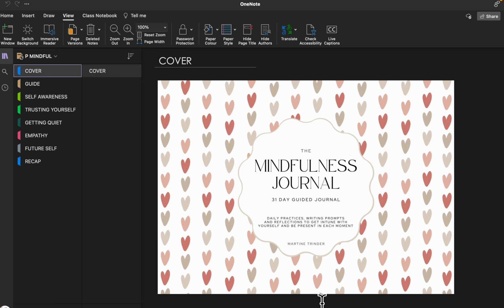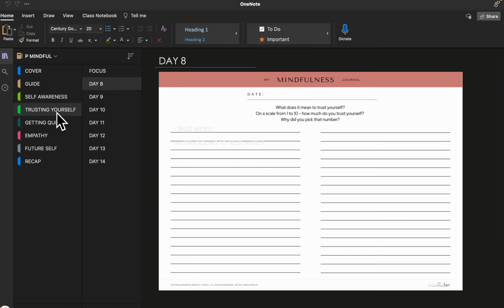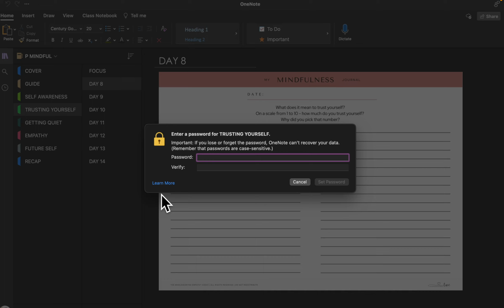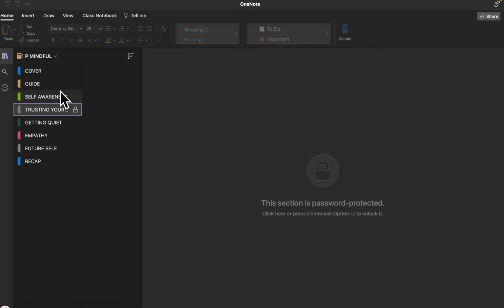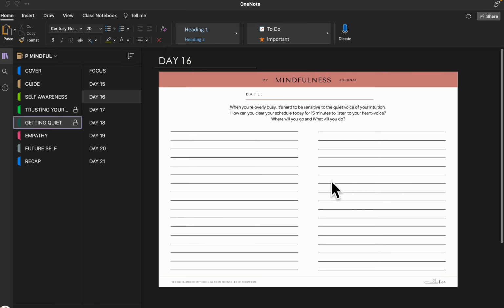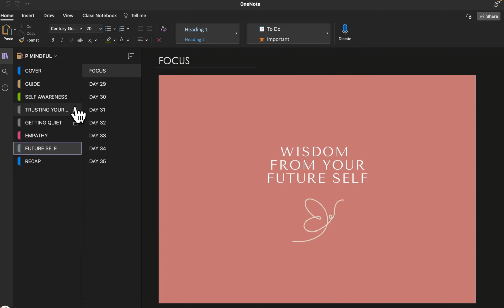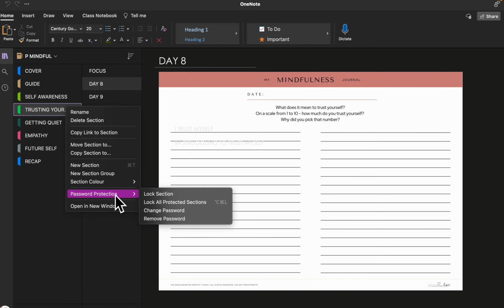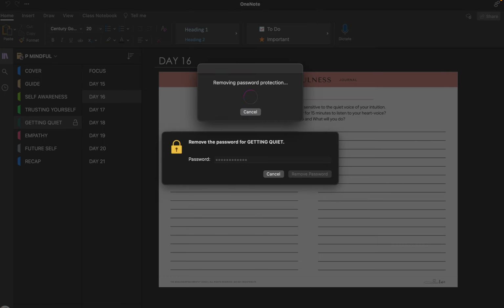ONENOTE | How to PASSWORD Protect a Section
☆ MY FAVES ☆

☆ FREEBIES & SHOP ☆

This tutorial how to password protect a section in your OneNote Notebook.